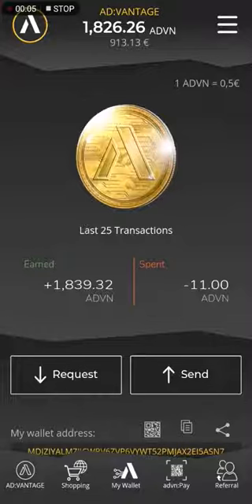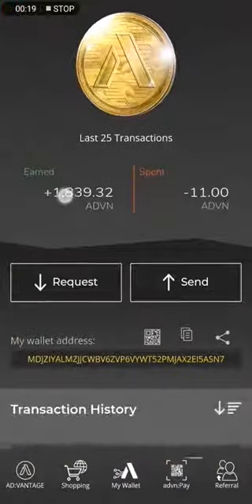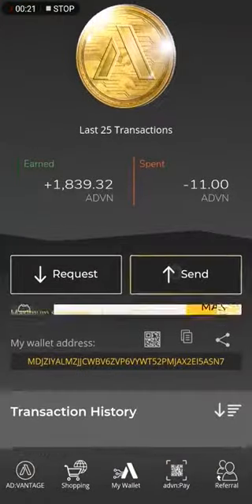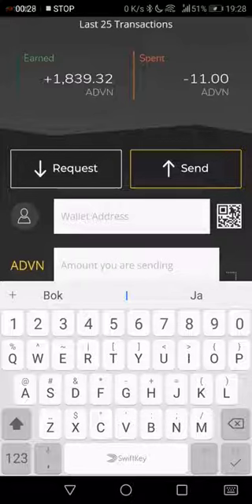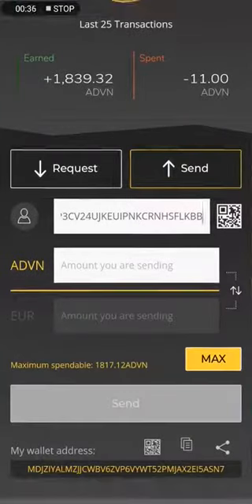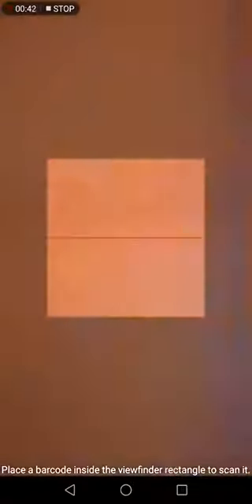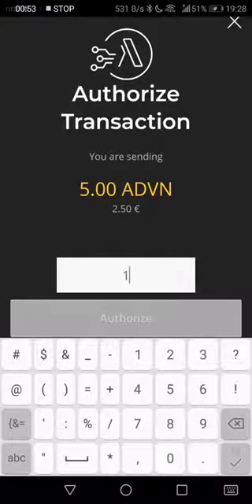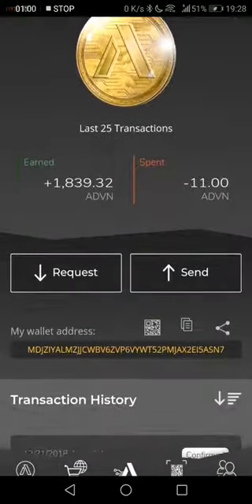ADVANTAGE App - Sending Coins - Wallet Tutorial Part 3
Get €5.00 just to Download and Install the APP

71b31c18-d593-47c2-bc50-433c0ebe0099

USE IT, to get €5.00 just to Download and Install the APP

» you will make Money for Installing it
» you will make Money for Sharing it
» you will make Money for Watching Videos

71b31c18-d593-47c2-bc50-433c0ebe0099